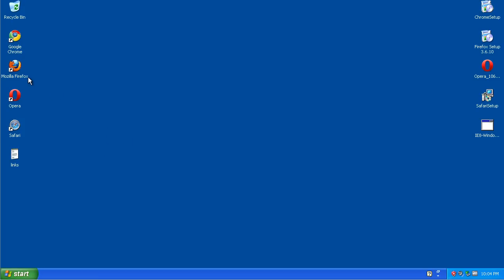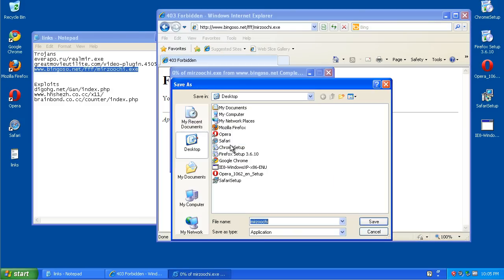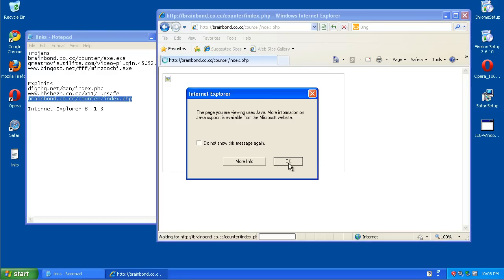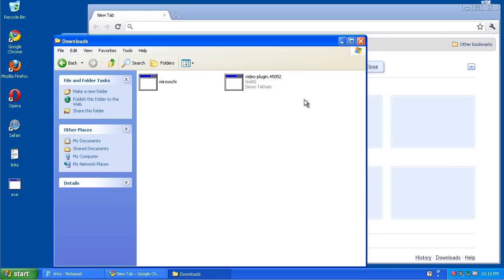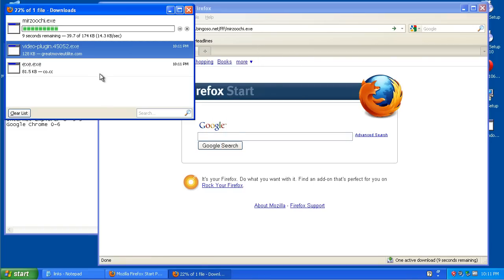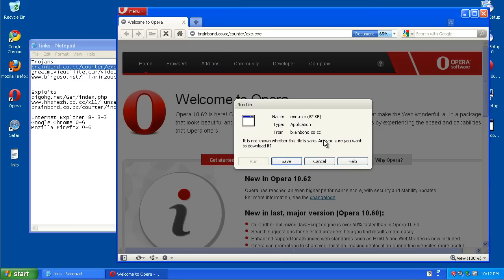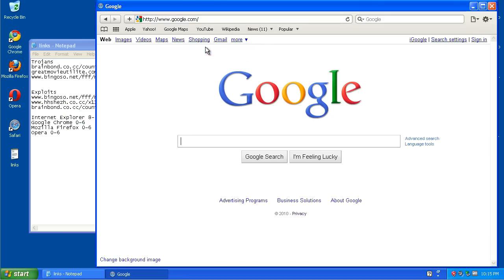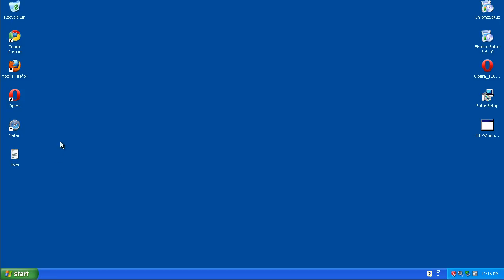Web Browers Security- Test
This is a test of 4-5 different web browers, to see how good there security it, Are they any good? Check and see now!